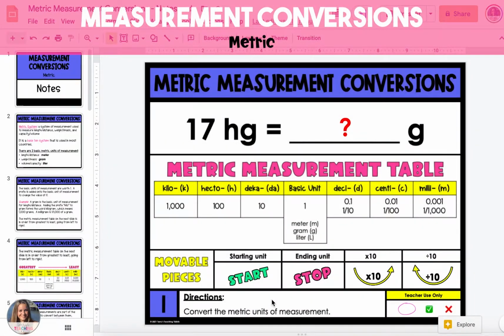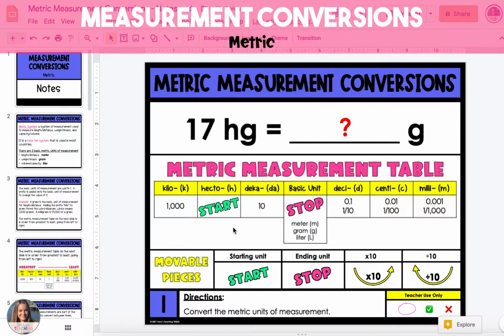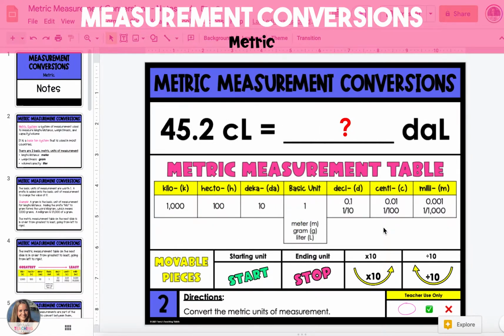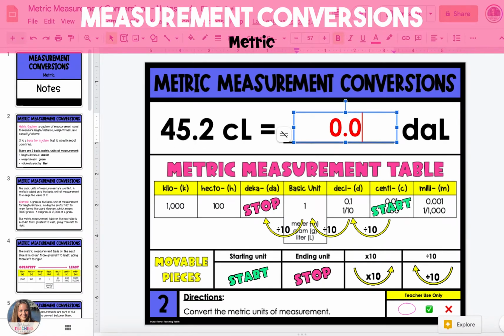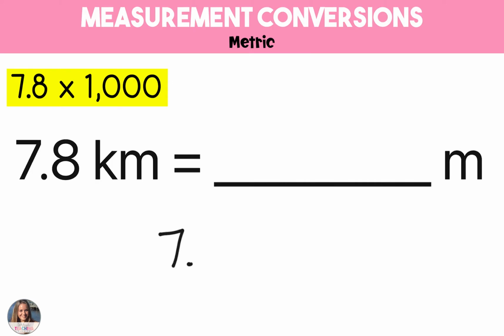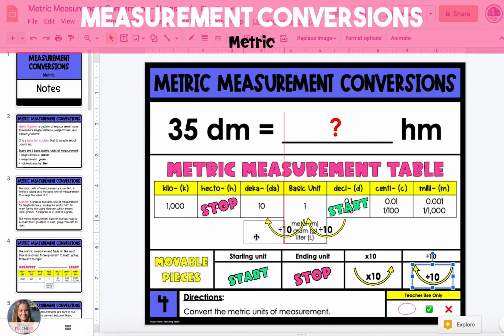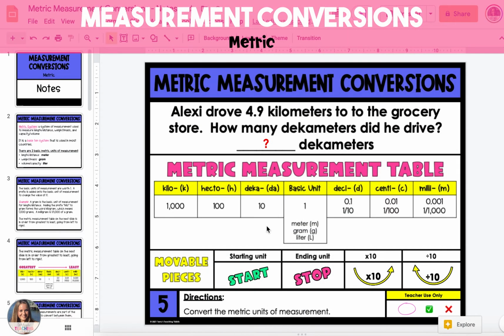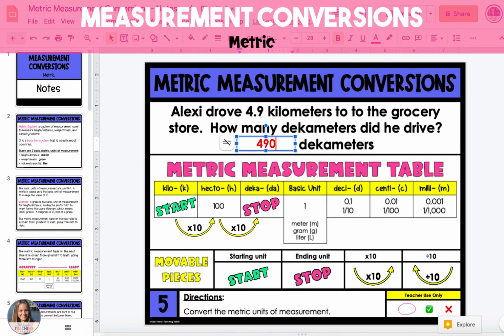Metric Measurement Conversions - Tutorial Video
This tutorial video takes students step-by-step through converting metric units of measurement.

The examples included in the videos are from my Measurement digital resource using Google Slides.